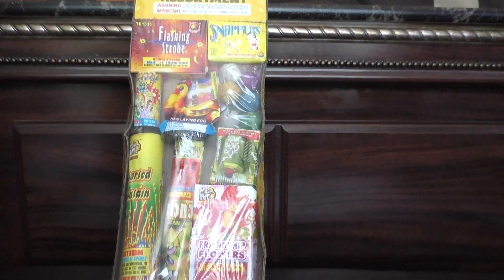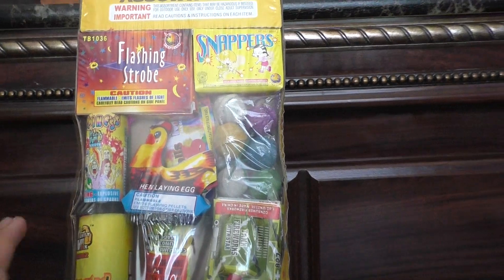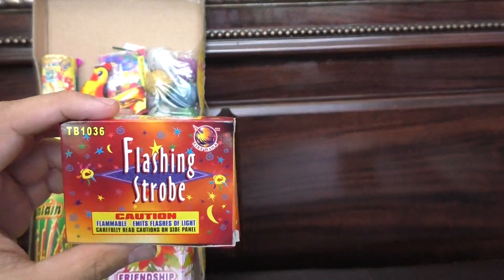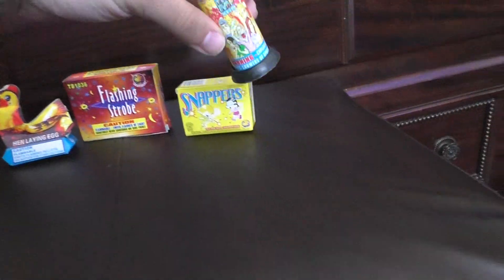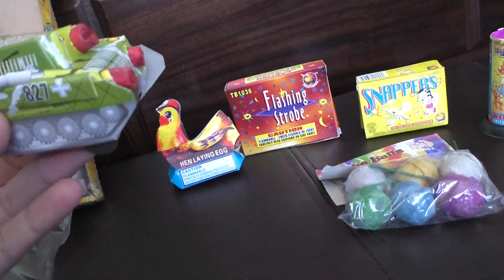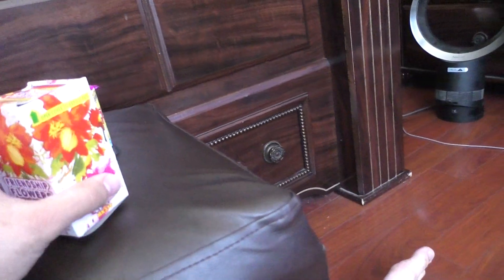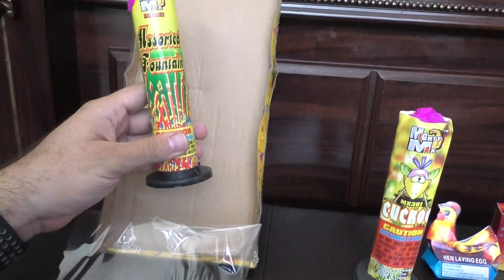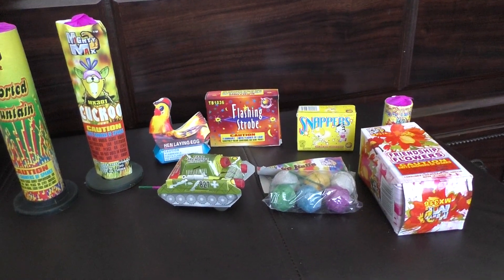Sky Bacon Kids Pack Assortment Unboxing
This is the 2nd of 5 Firework Unboxing that i'm doing before the 4th.